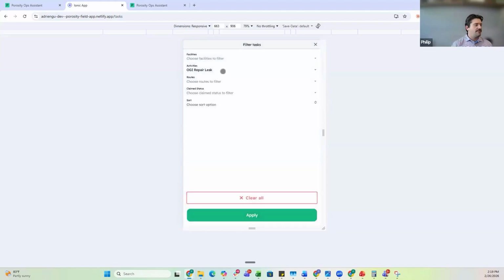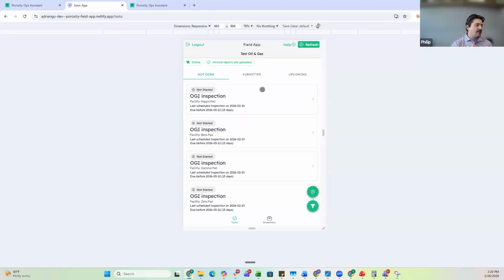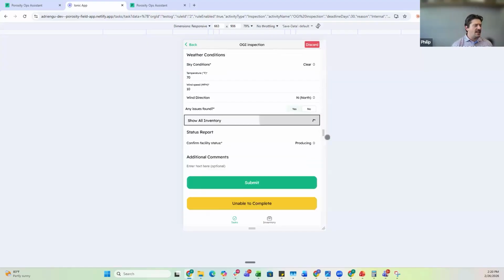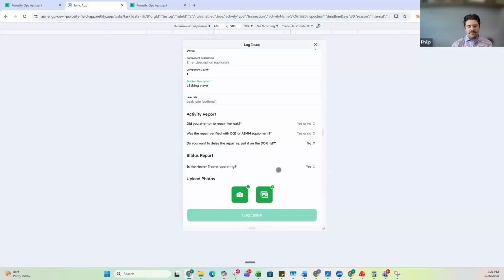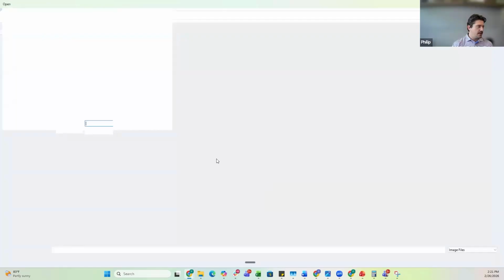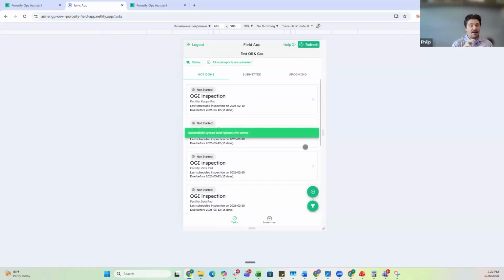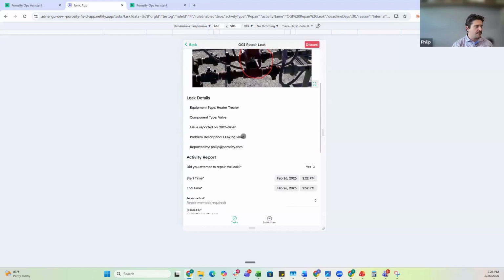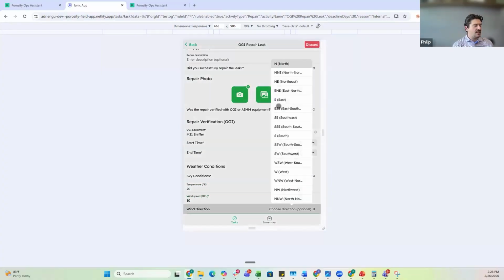How to Conform an OGI Inspection to Your Site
OGI inspections aren’t just about finding leaks.

They’re about conforming to regulation — and documenting everything correctly.

In this chapter of The Empirical Energy Podcast, Philip Richard of Energy Overwatch walks through how an OGI inspection is configured, executed, and closed out inside a purpose-built workflow system.

Here’s what that looks like in practice:

• Site-specific inspection cadences (Quad A, Quad B, state-level variations)
• Automatic scheduling based on regulatory requirements
• Pre-populated inspection forms in the field
• Weather condition documentation (wind, temperature, sky conditions)
• Leak tagging directly to equipment and components
• On-site repair logging with photo verification
• Automatic repair notifications to maintenance teams
• Timeline tracking based on regulatory deadlines
• Full task closure and verification in real time

Whether the leak is repaired immediately or kicked to maintenance, the workflow ensures documentation is complete and traceable.

No disconnected notes.
No lost photos.
No regulatory guesswork.

Just structured, field-ready compliance.

Compliance doesn’t have to feel chaotic.

When inspection, repair, and verification are structured properly, operators gain clarity — and regulators get confidence.

👍 Like if workflow matters in LDAR
💬 Comment: Are your inspections manually tracked — or system-driven?
🔗 Share with someone modernizing their OGI process